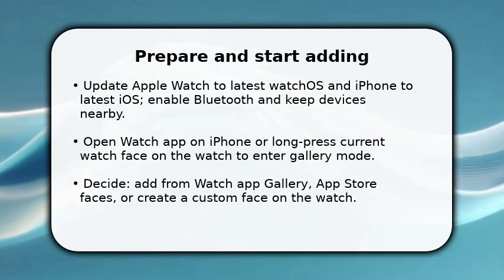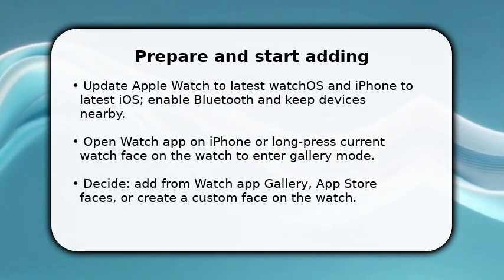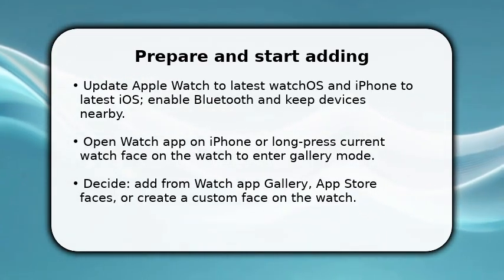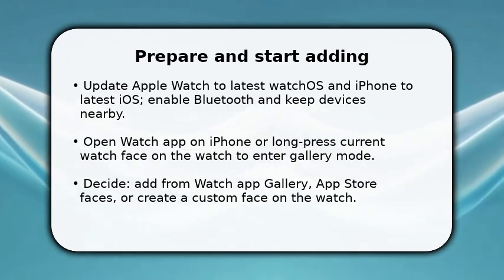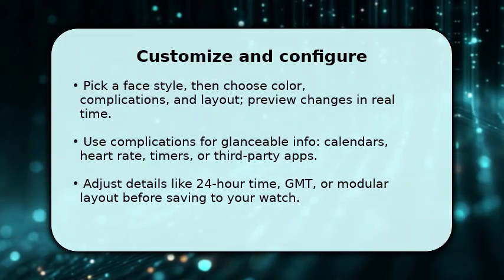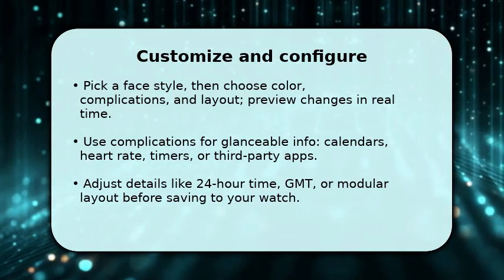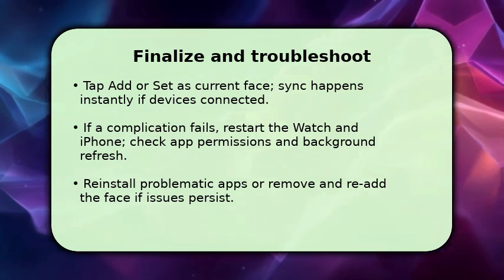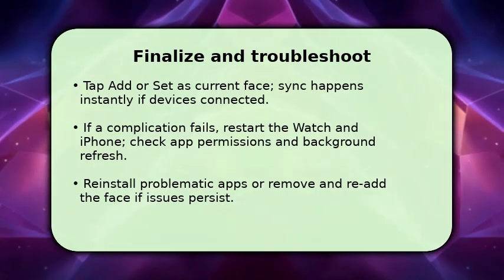How to Add New Clock Faces on Apple Watch (full Guide)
How to Add New Clock Faces on Apple Watch (full Guide) | 🔒 Surfshark VPN Deal — Stay private and secure. $1.99/mo + 3 Months Free ▸

Learn the step-bythy process of adding new clock faces to your Apple Watch with our comprehensive guide. From selecting compatible watchfaces, through installation and customization options like setting alarms or timers directly on them, discover how you can personalize your smartwatch experience.

Apple Watch, Add Clock Faces, Watch Customizations, Install Apple Watch Extensions, Personalized Smartwatch Experience, Compatible WFC Applications, Set Alarms on Apple Watch Face, Customize iPhone and iPad with watchOS 7+, Apple Watch Accessories Guide, Add New Clock Faces to Your Device, Watchface Installation Process